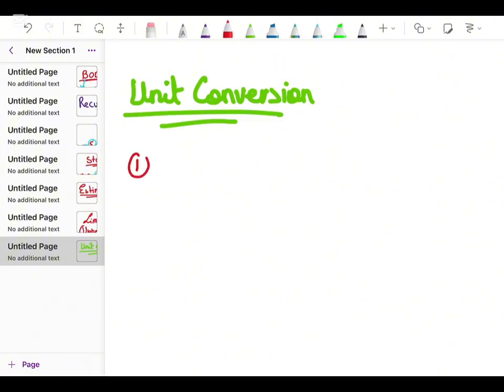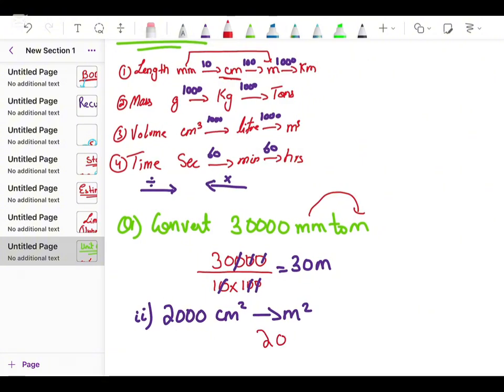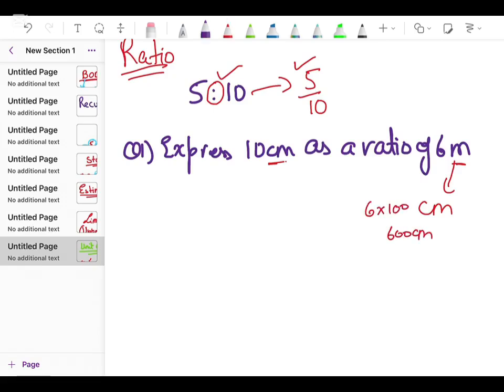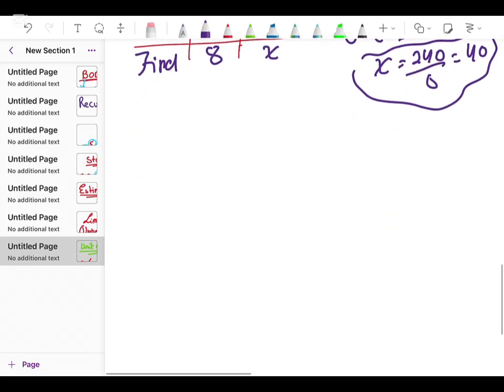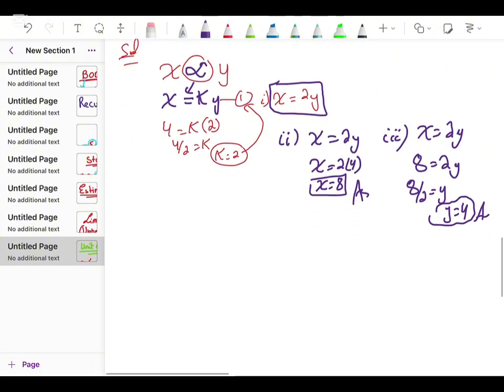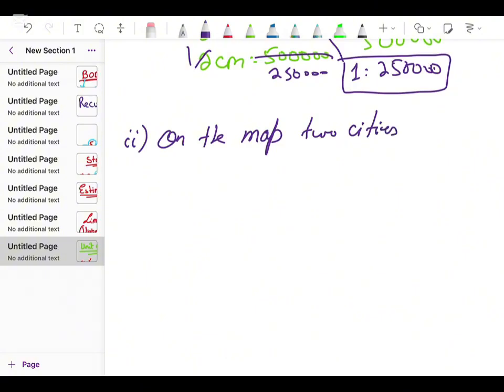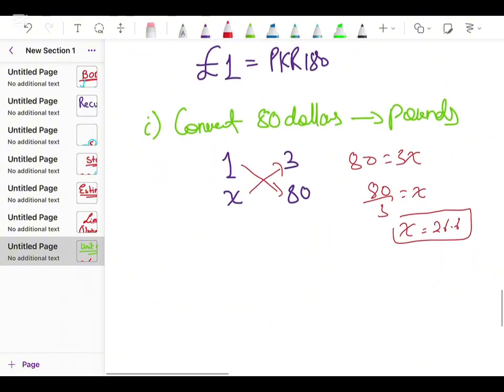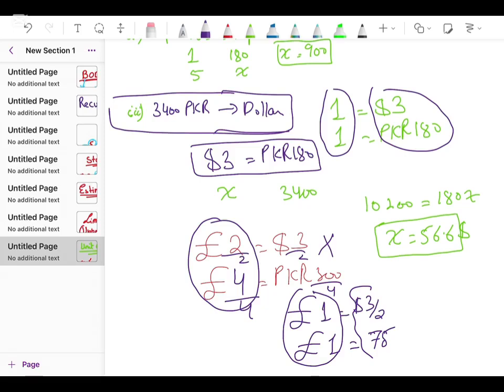"RATIO , PROPORTION, CURRENCY EXCHANGE, MAP&SCALE" | IGCSE/O LEVEL Mathematics|Syllabus 25-27